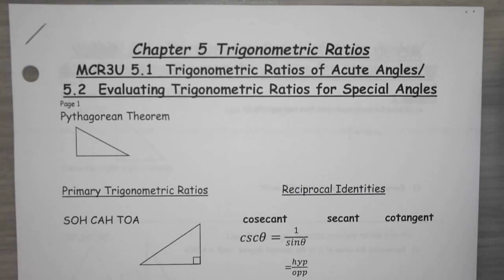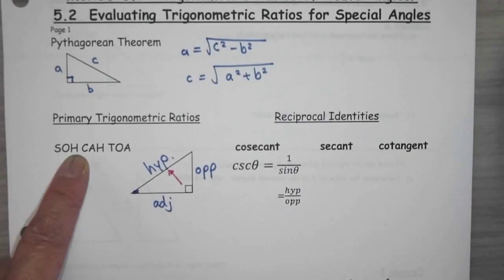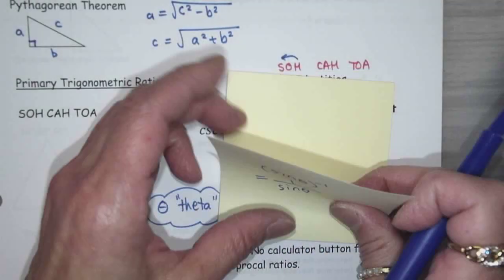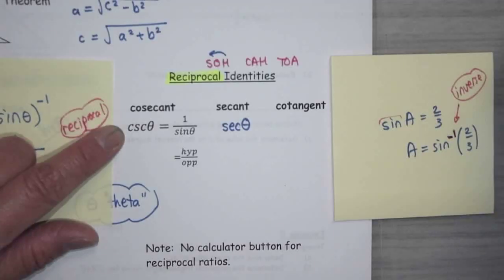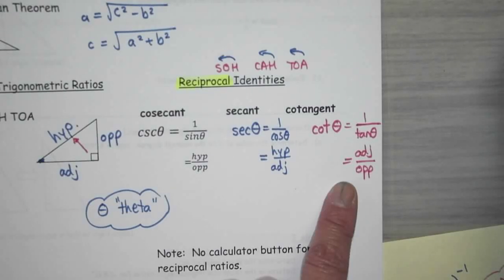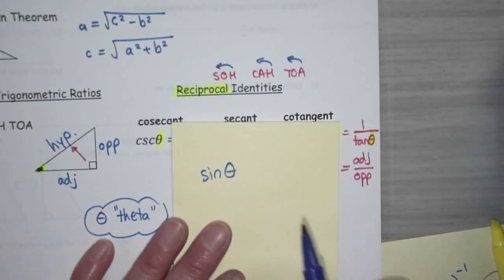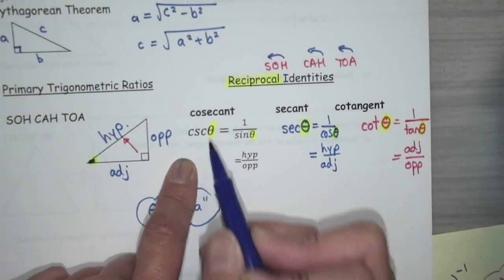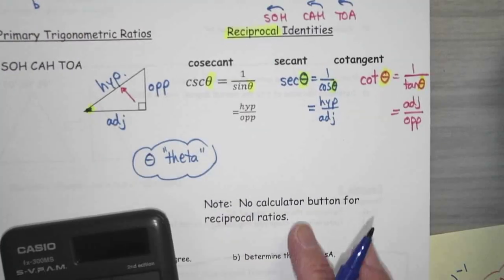MCR3U1 5.1 and 5.2 Trigonometric Ratios and Special Triangles Part 1